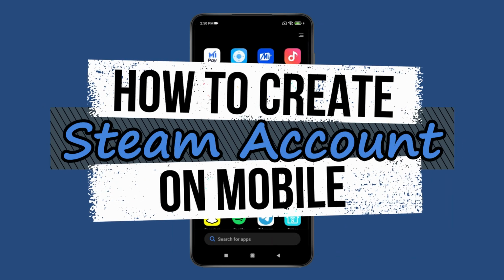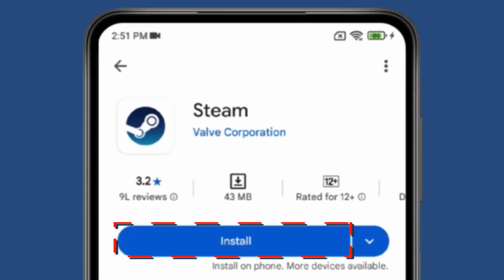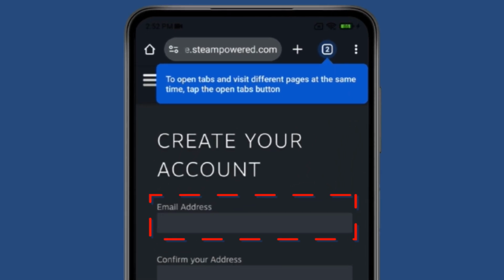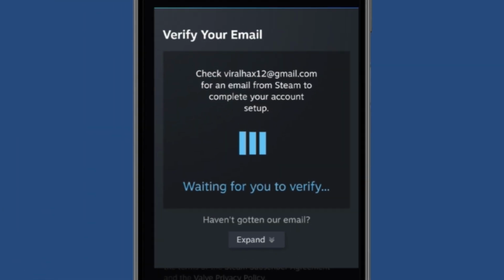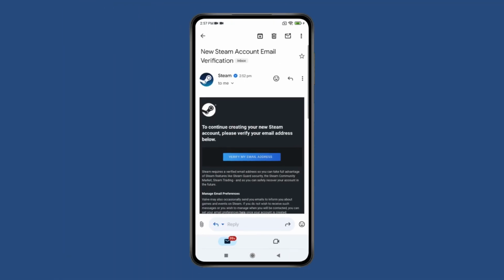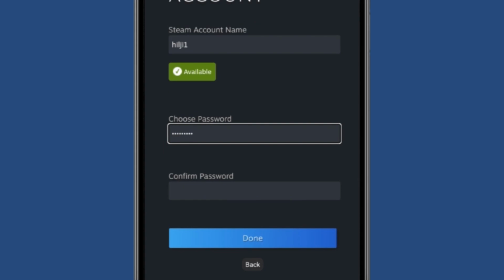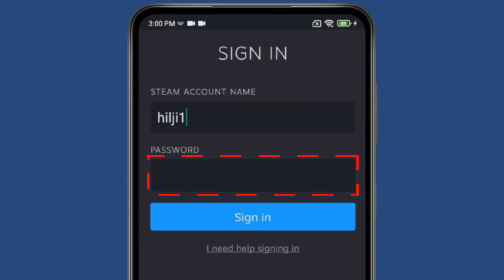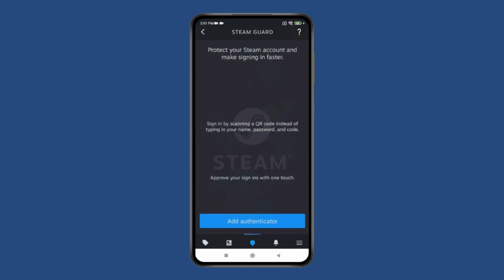How to Create Steam Account on Mobile 📱🎮 | Android, iOS & iPad Guide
how to create a steam account on mobile android
how to create a steam account on mobile ios
how to create a steam account on mobile ipad